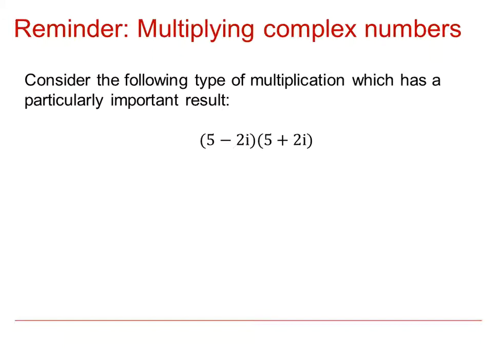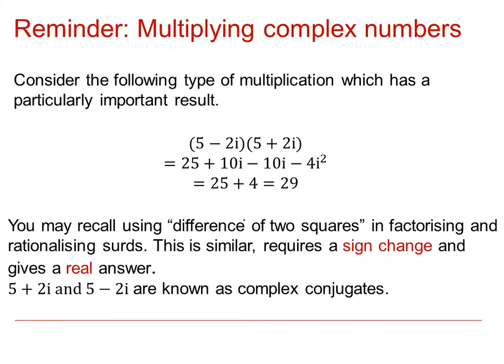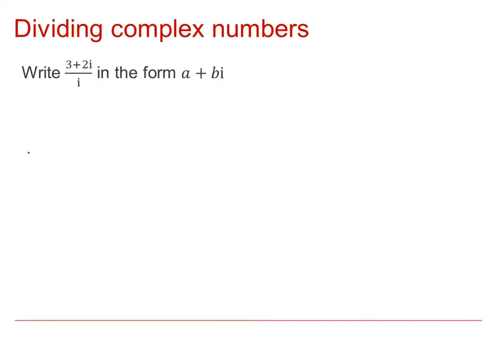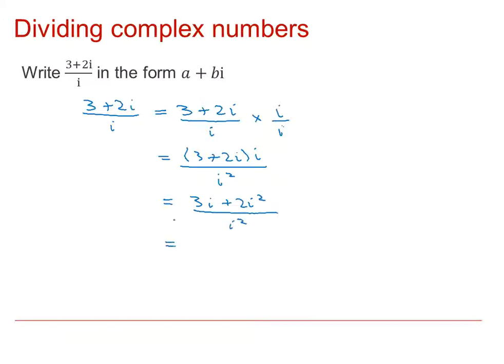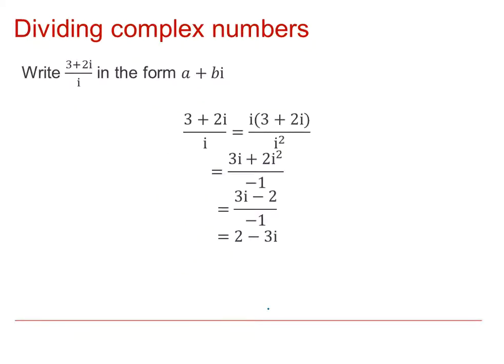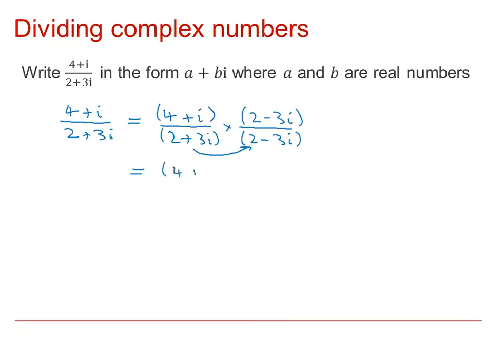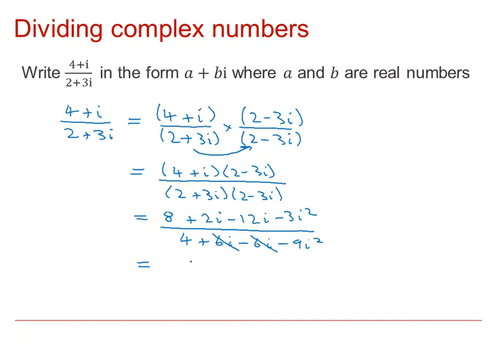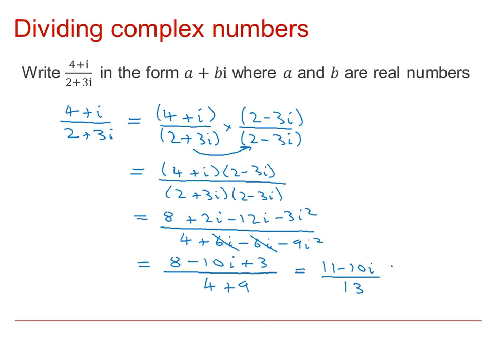EDX Core Pure: Complex numbers 1-4